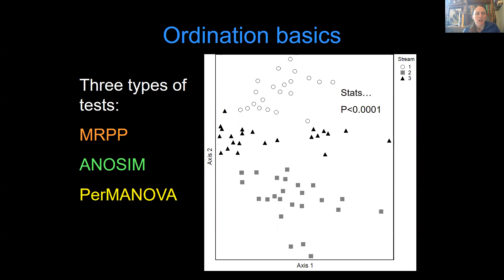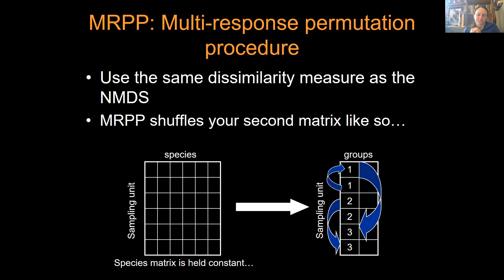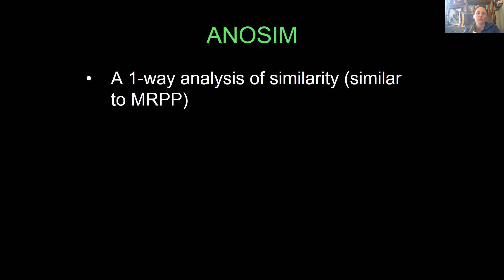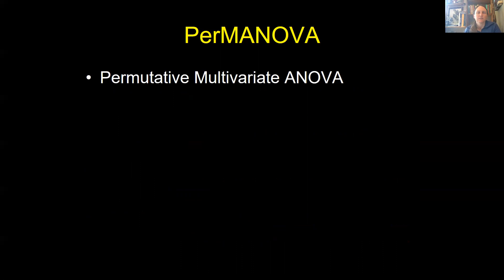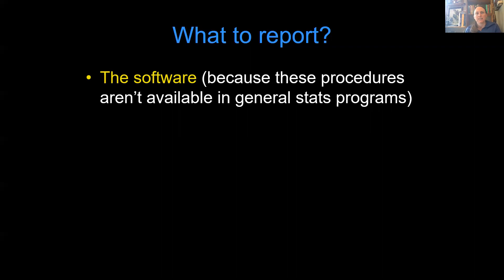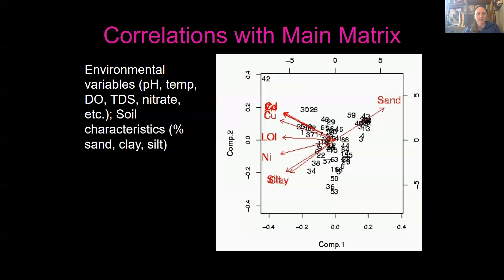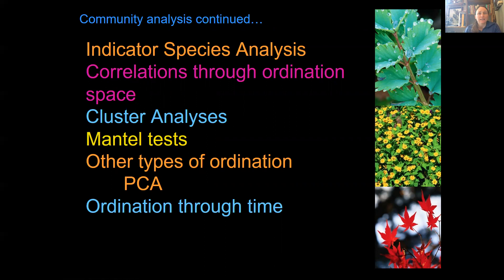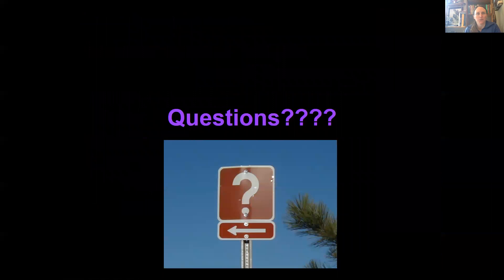8.3 community analysis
Part 3 - statistics that go with community analyses